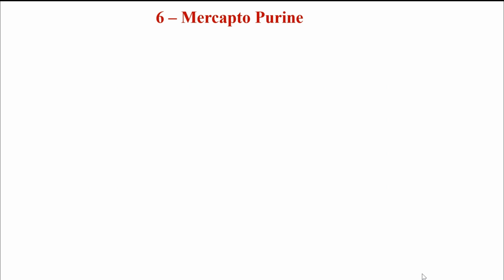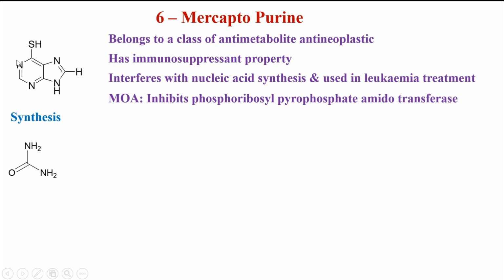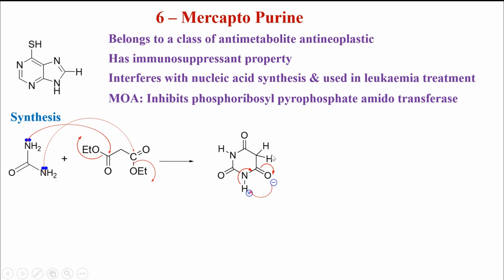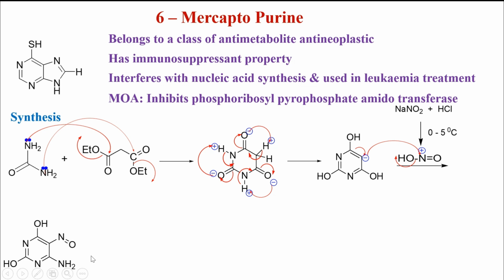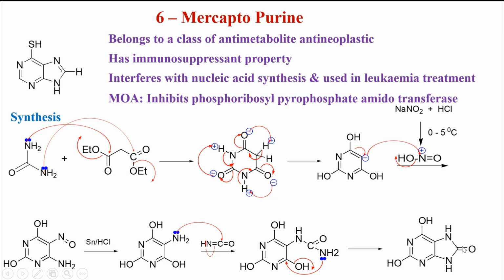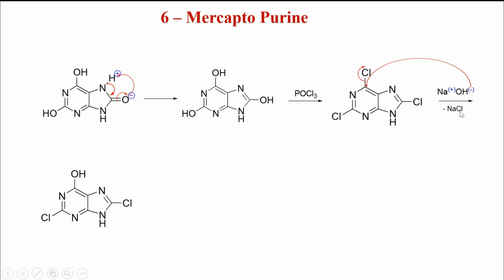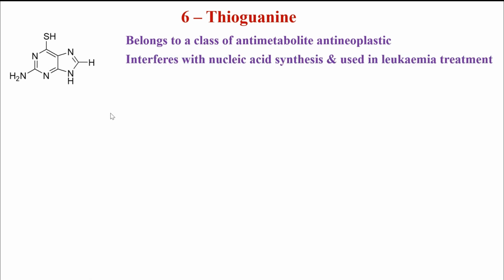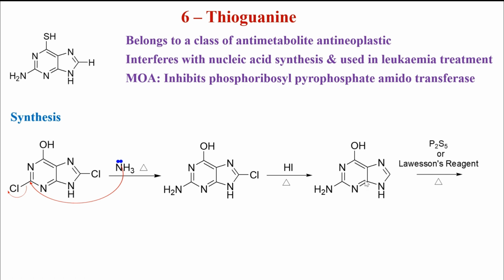6 - Mercapto Purine and Thioguanine Synthesis